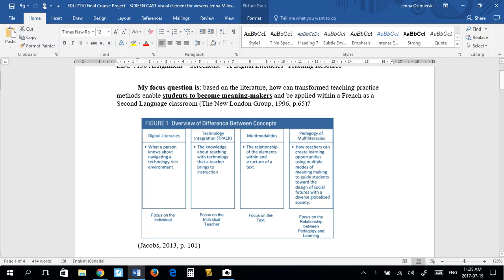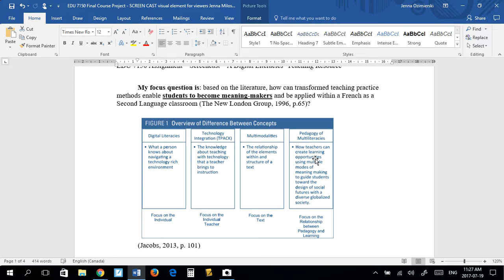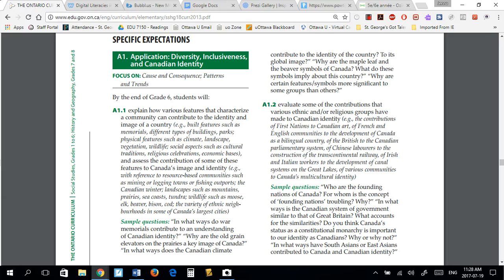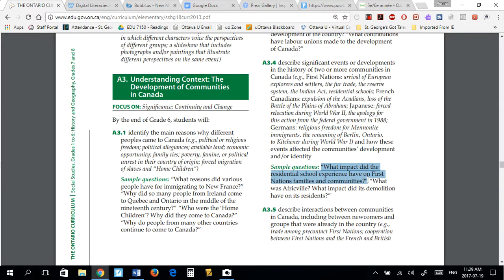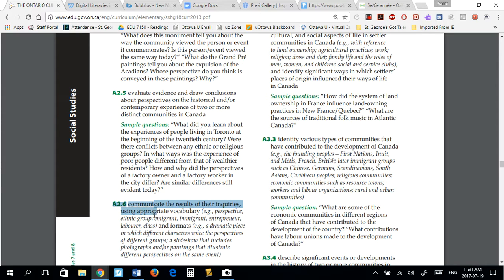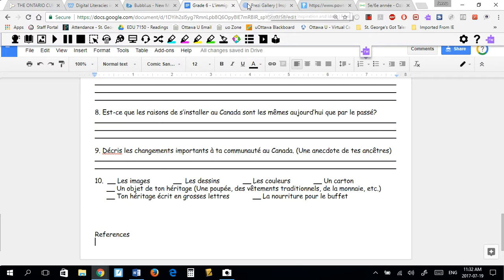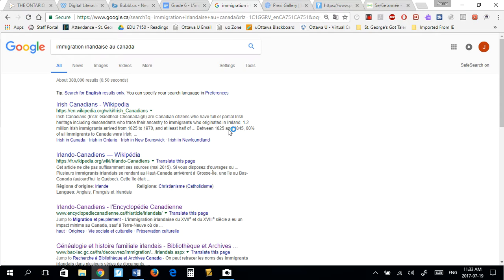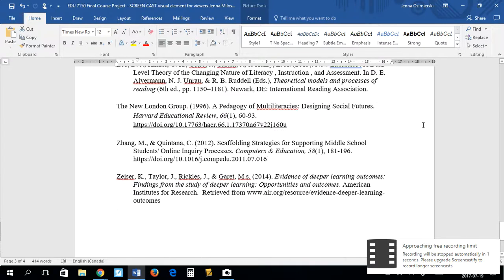EDU 7150 - Students as meaning-makers online inquiry